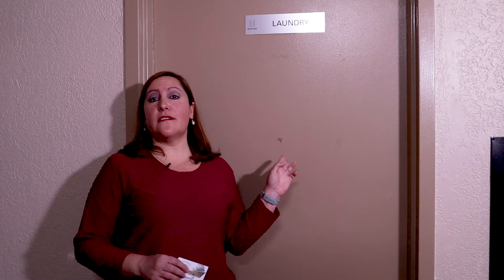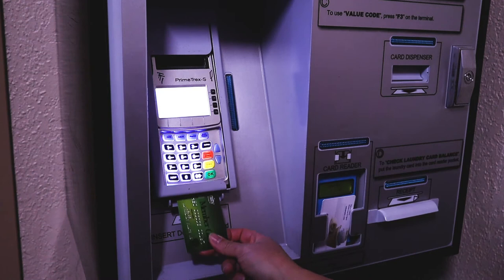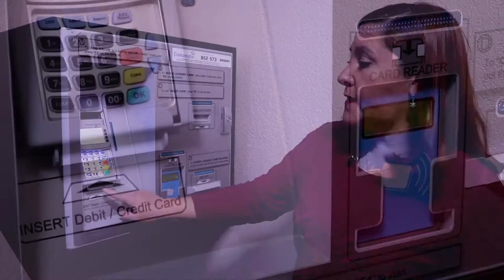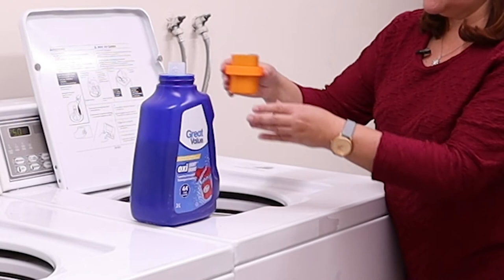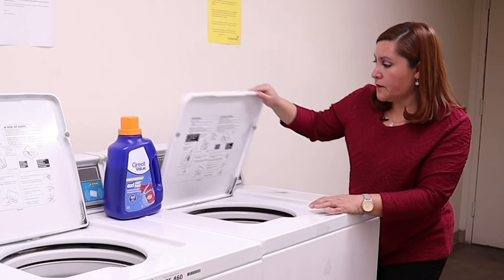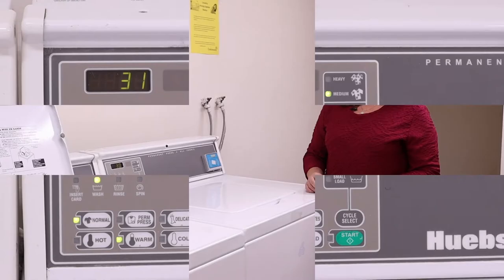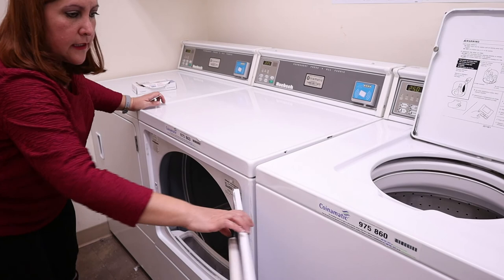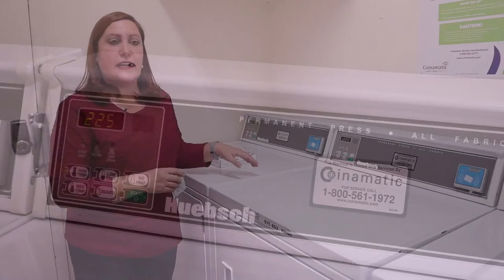GGP: How to use apartment laundry rooms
Doing laundry is a part of daily life for all people. Global Gathering Place Life Skills Coordinator Sol shows how to load money onto a laundry card and how to use that card on the laundry machines in an apartment laundry room or a laundromat.